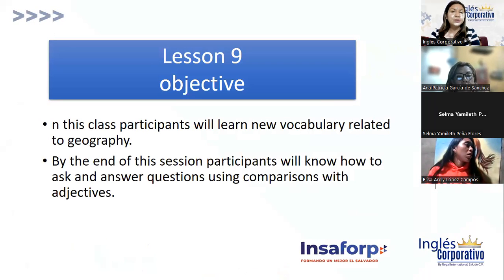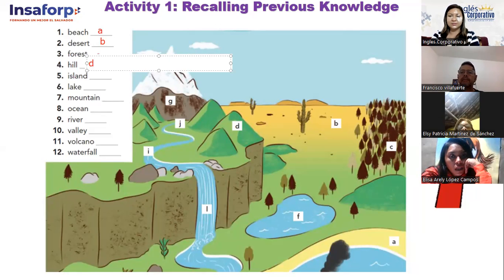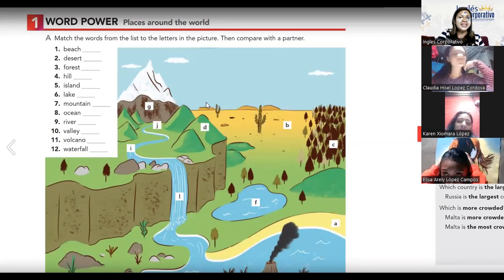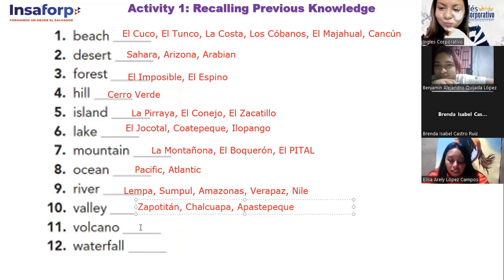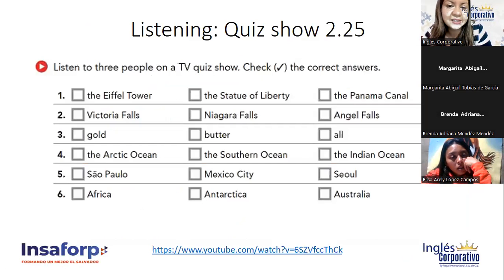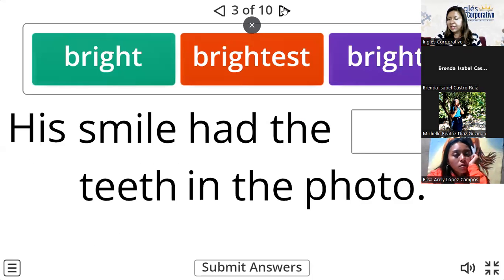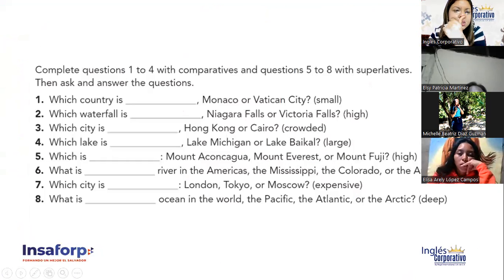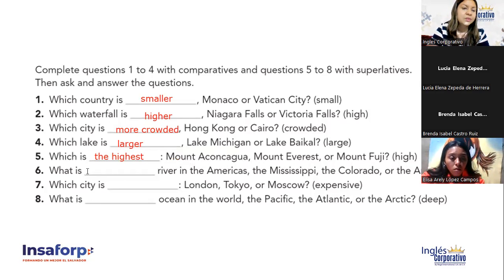Sesión 9-13/03/23-FI-REGA-131-CHICAS DE GÓMEZ-Describing places around the world